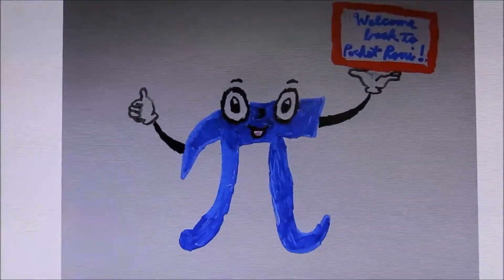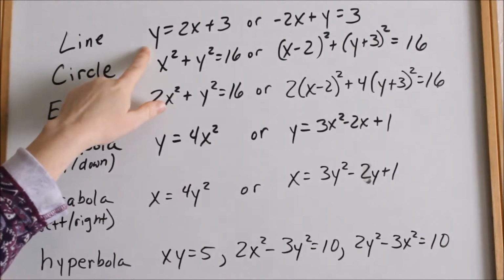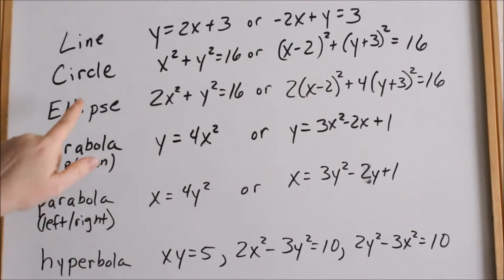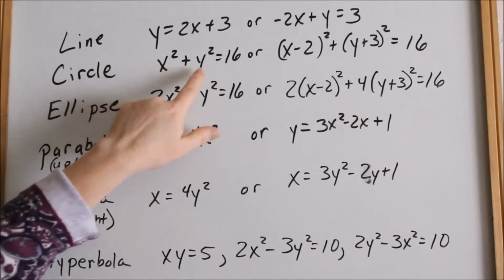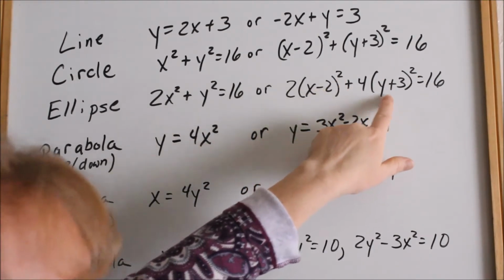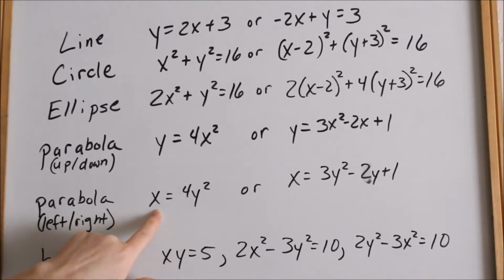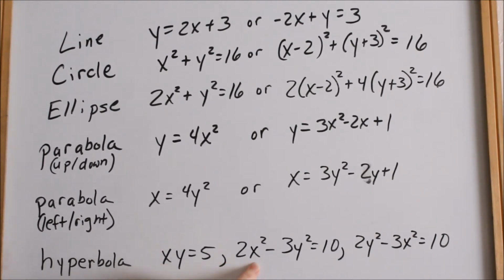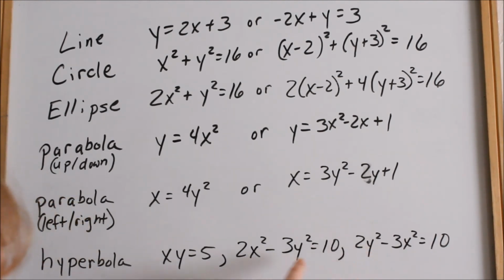Lesson 27 - Summary of Equations